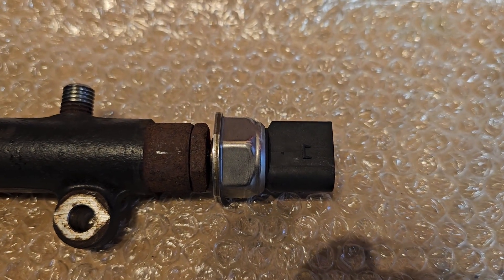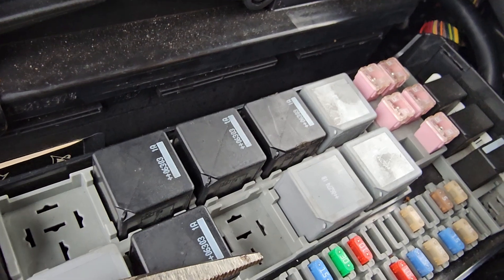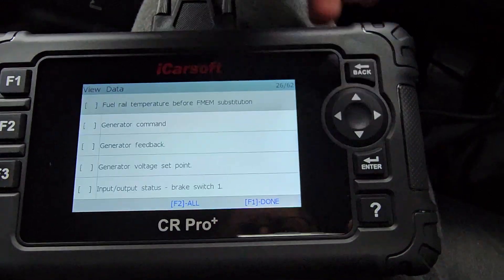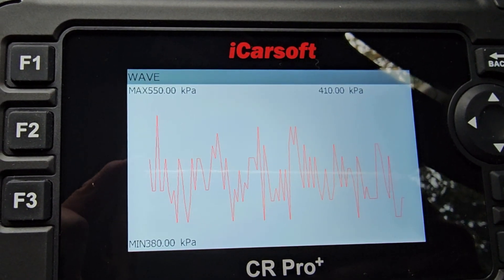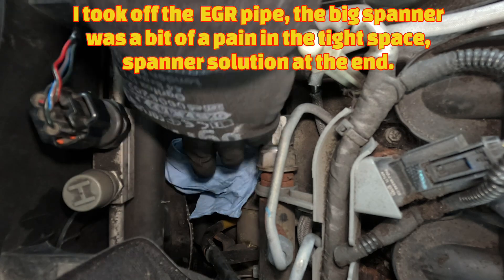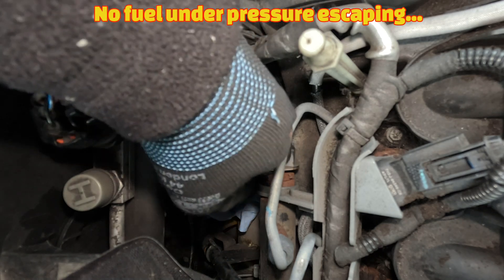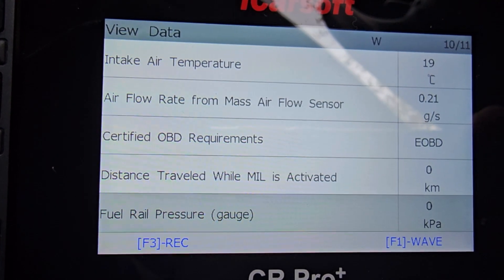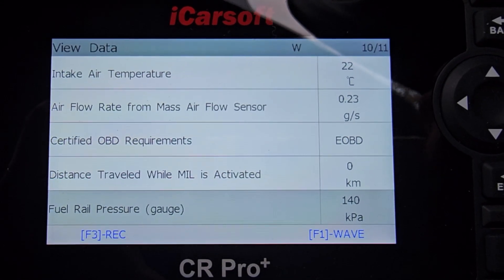Land Rover Discovery 3 (LR3) - Fuel Rail Pressure Sensor Replacement | Performance Fix for £20!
P087-00 Fuel/Rail System Pressure too low

The fuel rail pressure sensor may cause issues and fault codes will a cheap old salvage Discovery 3 fuel rail pressure sensor fix the problem?

The results of this Sunday afternoon experiment were interesting and slightly surprising, especially when I went in search of engine fault codes. Land Rover Discovery 3 (LR3) - the car that once in a while gives something back.

55PP19-02, 5WS40209, LR0 20019